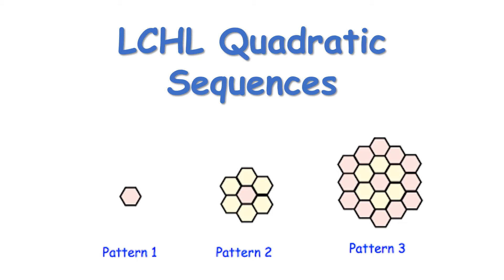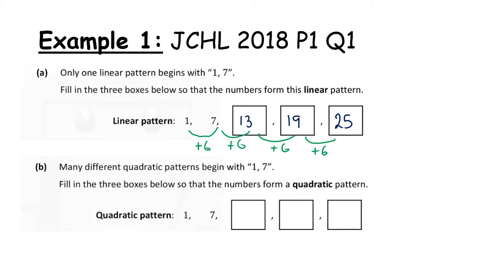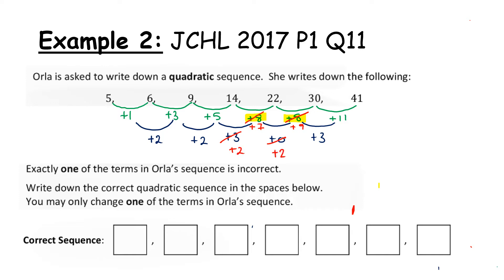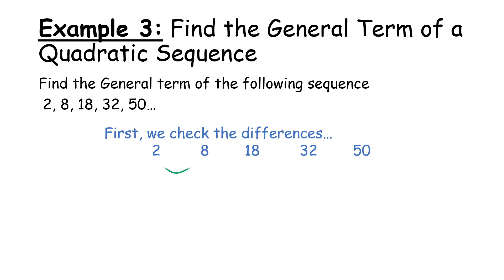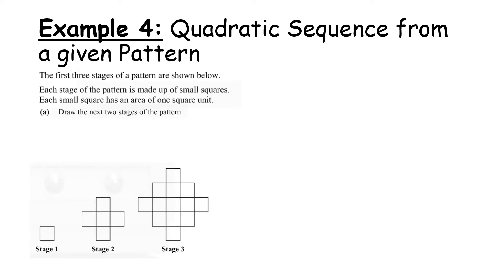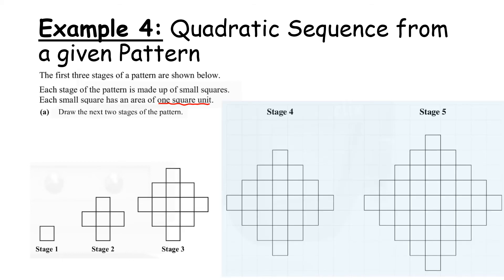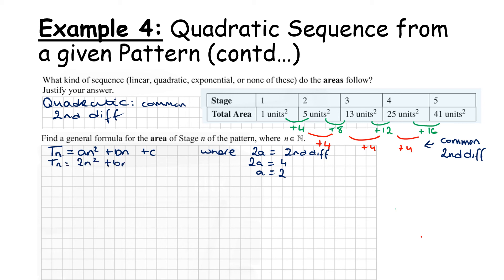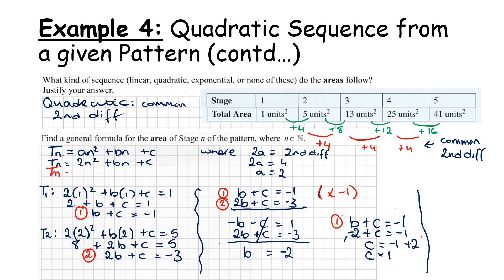LCHL - Quadratic Sequences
In this video we revise Quadratic Sequences from the Leaving Cert Higher Level Maths Course.